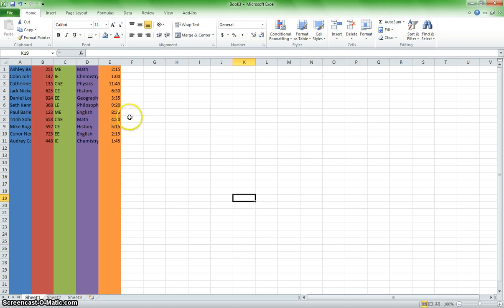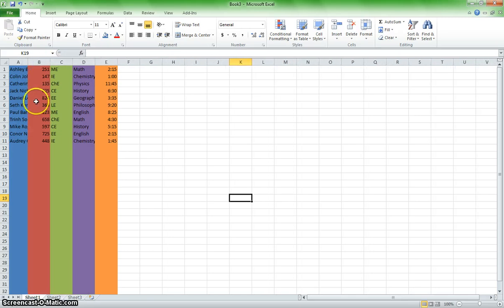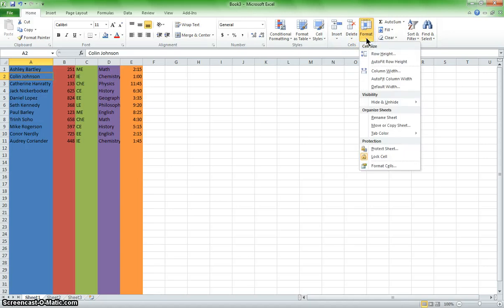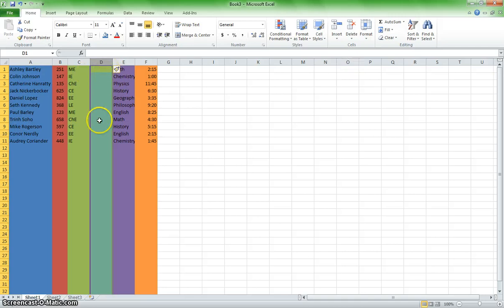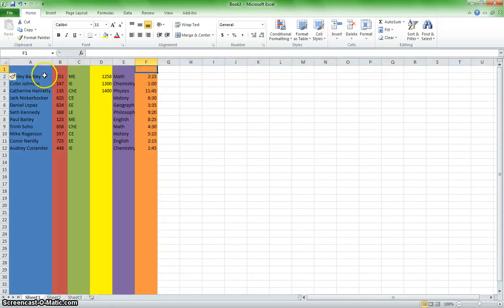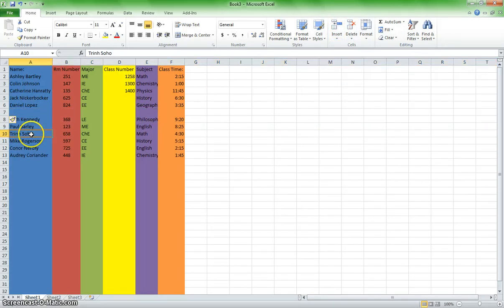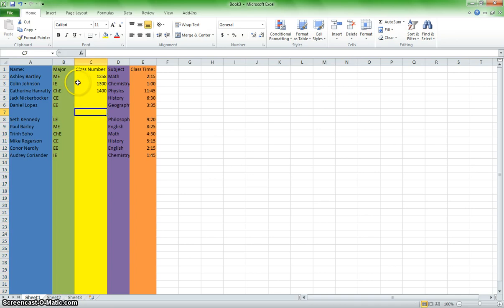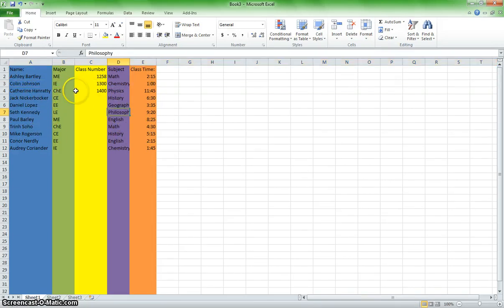Adding and Deleting Rows and Columns